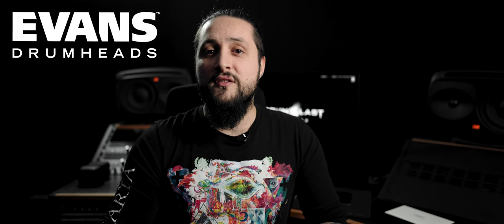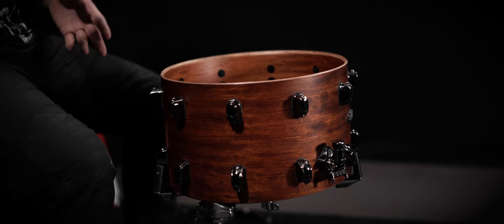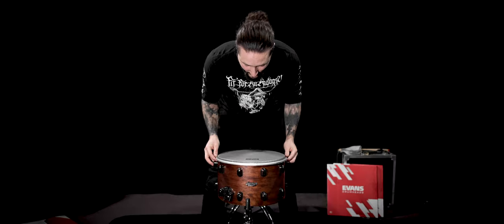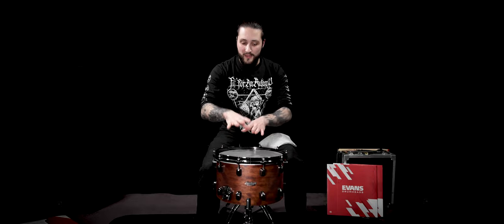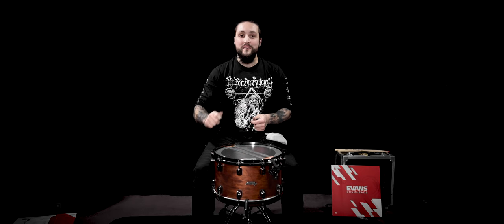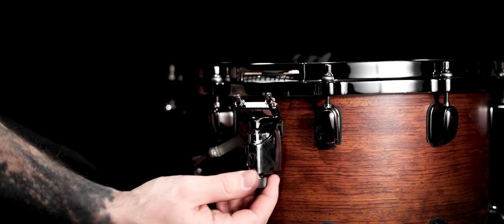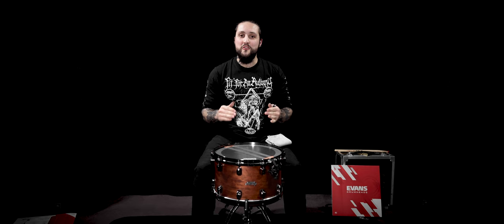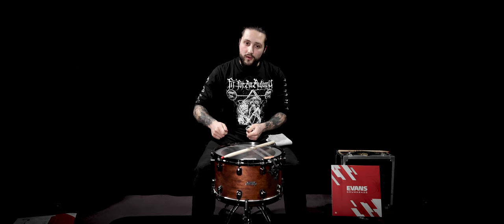HOW TO TUNE YOUR SNARE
Hi there !

Here is the final chapter of my video series about tuning our shells !
This one is about the snare drum, and features all the explanations to set your snare correctly.

From batter and reso heads to snare wires and how to manage unwanted high frequencies resonating, I explain everything to help you get the greatest sound out of your snare drum !

I hope you liked this video series and get ready for the next video I will release…
The new era I was talking about is here.

Cheers !

I proudly endorse Tama Drums, Zildjian Cymbals, Vic Firth Sticks, Evans Drumheads, Czarcie Kopyto Custom Drum Pedals, FootBlaster Triggers, Snareweight Drum Dampers and Vratim Drum Shoes.

Gear used :

Drums :
Tama Starclassic Maple, Silver Snow Racing Stripes
- 22"x18" kickdrum x2
- 12"x09" rack tom
- 13"x10" rack tom
- 16"x16" floor tom

Snare :
14"x08" Tama Starclassic Bubinga, Satin Bubinga

Cymbals : All Zildjian (from left to right when behind the kit)
- 19" A Ultra Hammered China
- 14" A Custom Mastersound Hi-hats
- 18" A Custom Projection Crash
- 10" A Custom Rezo Splash
- 10" A Custom Splash
- 19" A Custom Projection Crash
- 13" K/Z Hi-hats
- 21" Z3 Megabell Ride
- 21" A Ultra Hammered China

Hardware :
Czarcie Kopyto Custom Drum Pedals
Czarcie Kopyto Light Beaters
Gibraltar Road rack, GRS-850DBL
Tama Iron Cobra Velo Glide Hi-hats Stand

Evans Drumheads
Snare - Batter : Hybrid / Reso : Hybrid
Toms - Batter : EC2 Clear / Reso : G1 Clear
Kicks - Batter : EMAD Heavyweight / Reso : Tama Starclassic Black Head

Vic Firth Metal N Drumsticks

FootBlaster Triggers

Snareweight #5 + Pro-Lock Snare Damper

Vratim Drum Shoes II.1 - Black

Mics : All Shure (but two Beyerdynamics)
Snare : Shure Beta-57 (top) and Shure SM-57 (bottom)
Toms : Shure Beta98-AMP
Crashes : Shure SM-81
Chinas : Shure SM-57
Hi-hats Left / Ride : Shure SM-137
Hi-Hats Right : Beyerdynamic TG i53
Splashes : Beyerdynamic TG i53

Electronics / Software :
Roland TM-2 Trigger Module
Universal Audio Apollo x8p x2
Universal Audio UAD-2 Satellite OCTO TB3 x2
Logic Pro X
Mixed with Event Opal
I play with Shure SE535-V in-ear monitors

Cameras :
Sony A7IV
Sony A7III
Sony A7SII
Sony A7SII
Sony A5100

Lenses :
Sony GM 24mm f1.4
Sony Zeiss 16-35mm f4
Sigma Art 105mm Macro f2.8

If you want me to mix / master your songs,